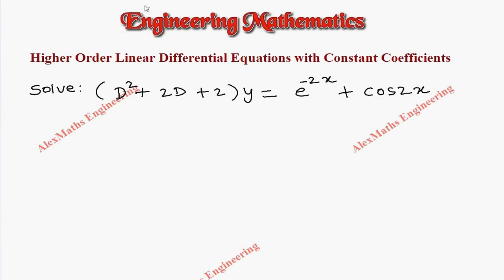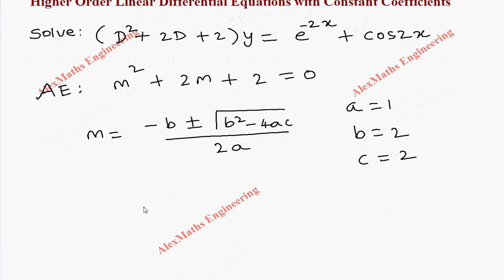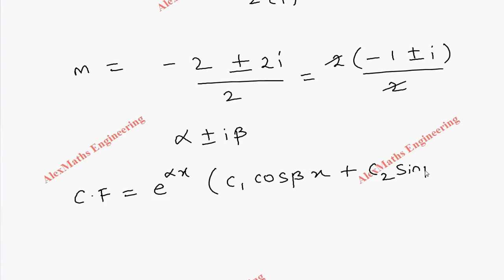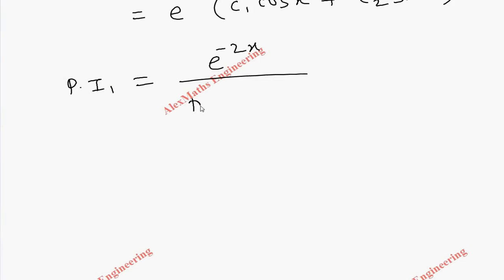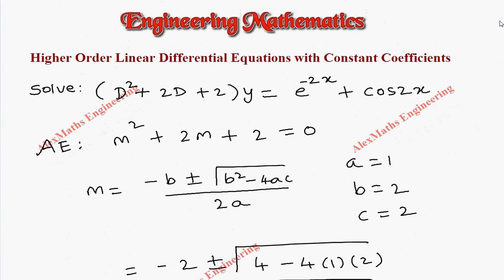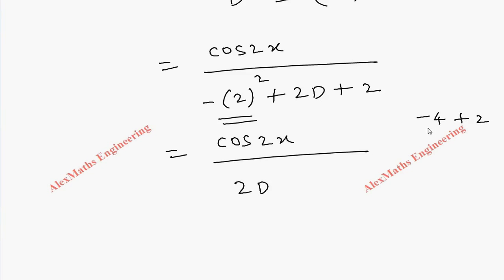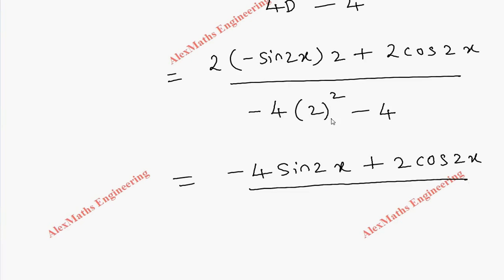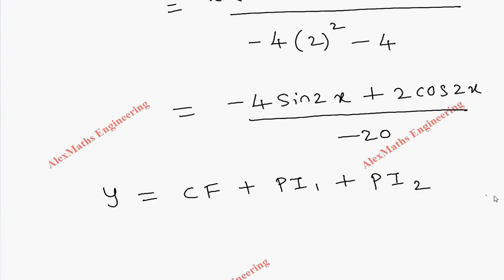Higher Order Linear Differential Equations with Constant Coefficients Problem 30